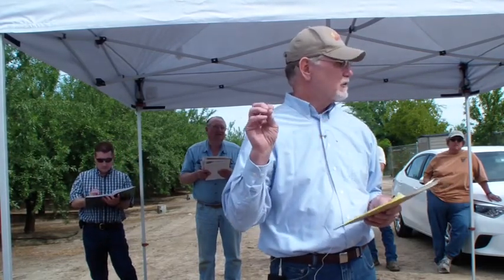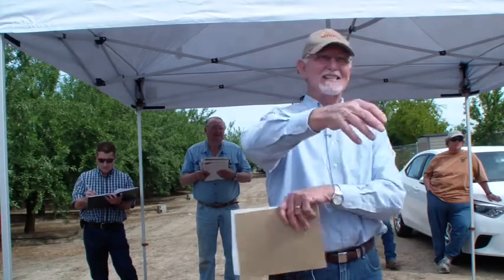Almonds- In Season Monitoring Pest Pressures & Preserving Beneficial Populations- Walt Bentley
Walt Bentley, UC Emeritus IPM Entomologist, spoke about Almond In-Season Monitoring Pest Pressures and Preserving Beneficial Populations at an Almond Field Day hosted by the San Joaquin Sustainable Farming Project on 4/17/14 in Fresno, CA. For more information on our project